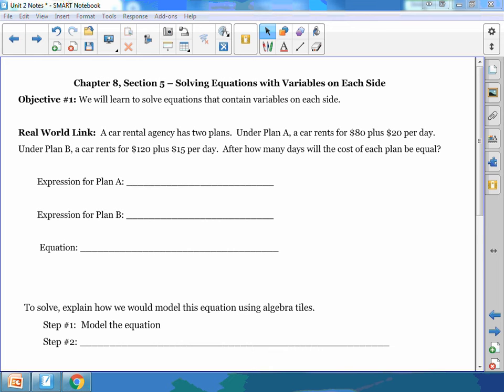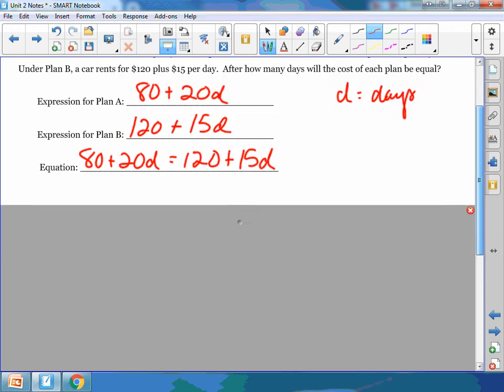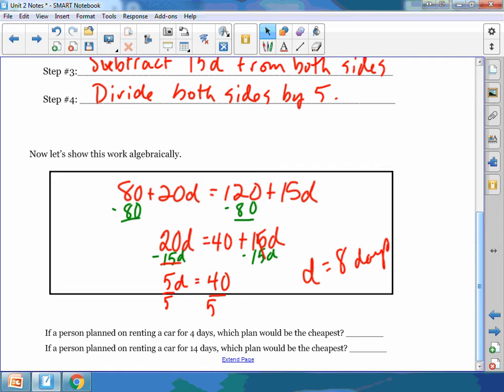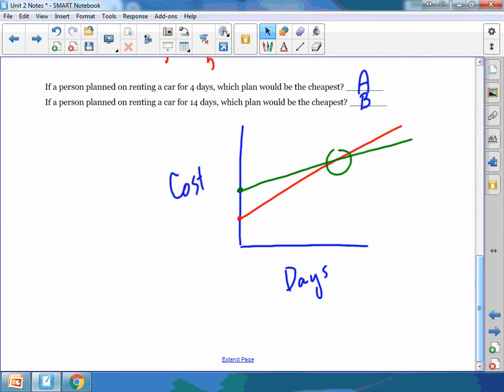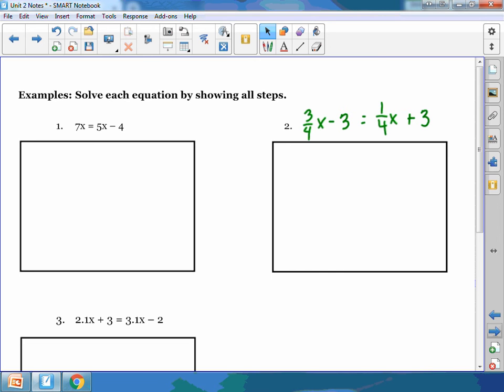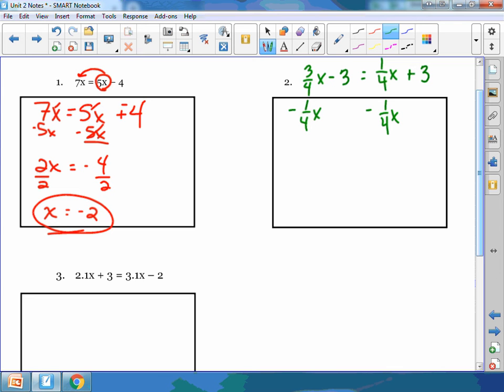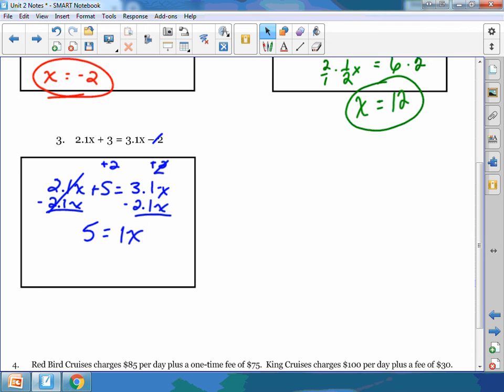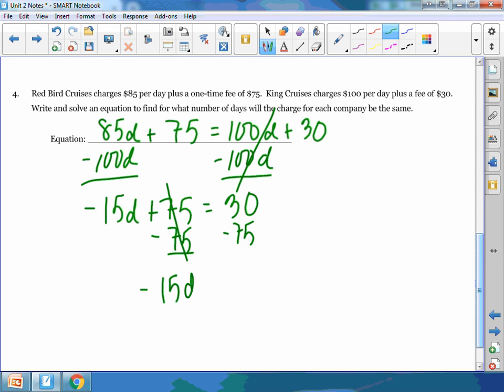8 5 Variables on Both Sides